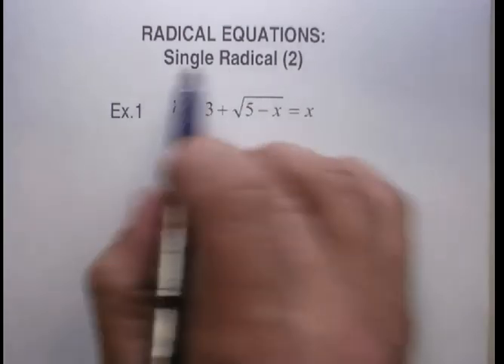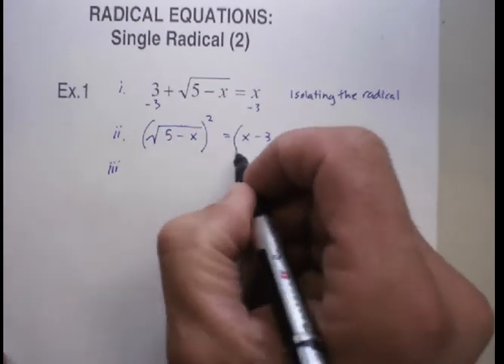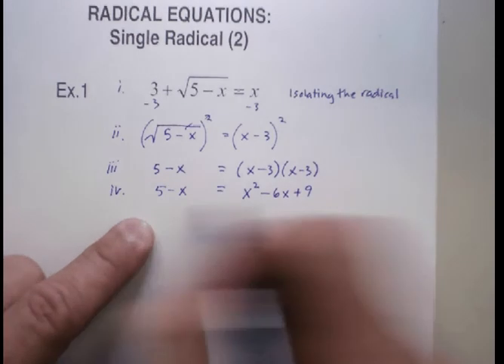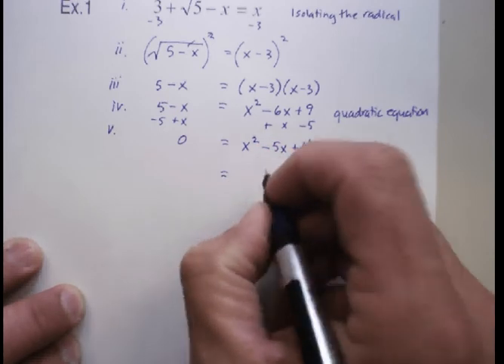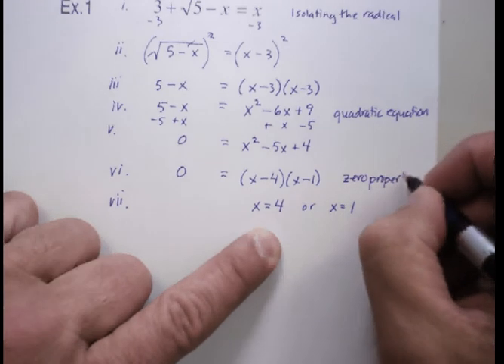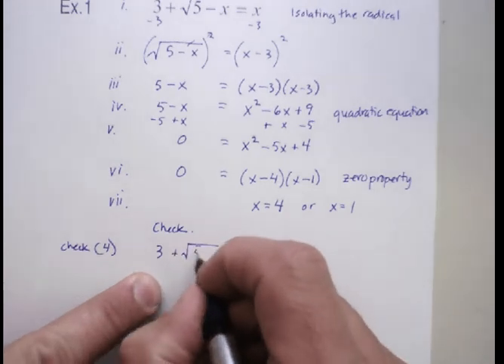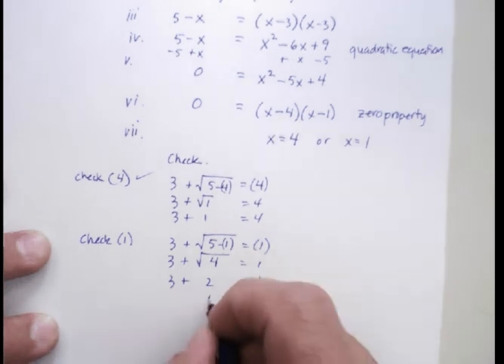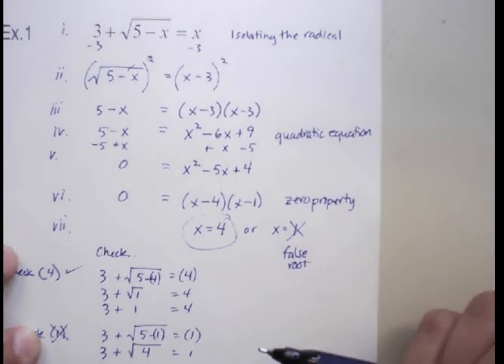Radical Equations: Single Radicals (2).avi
This video is a demonstration of solving a radical equation with a SINGLE radical. Watch this video before watching the videos on DOUBLE radical equations.